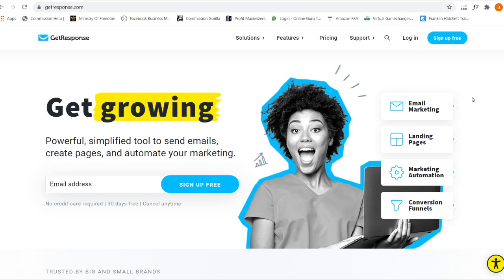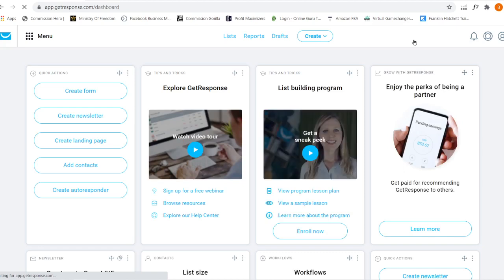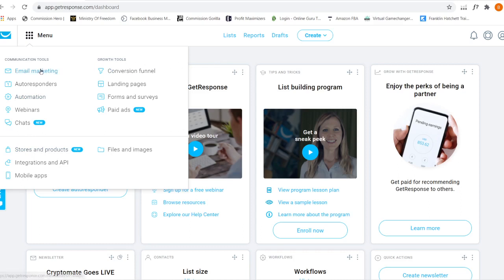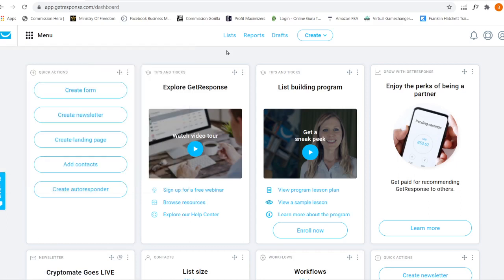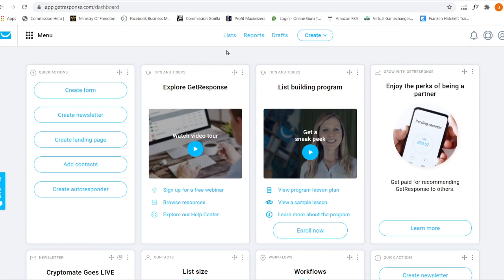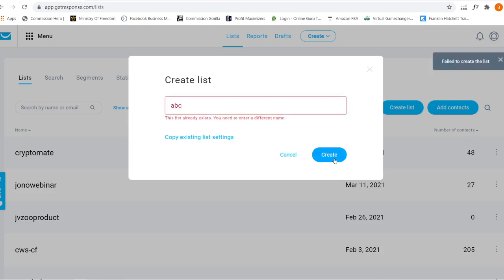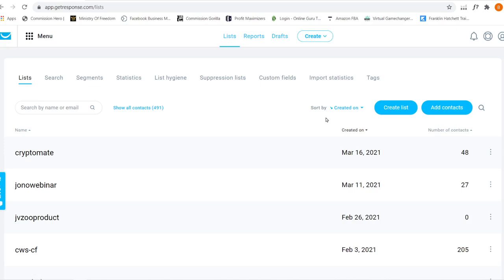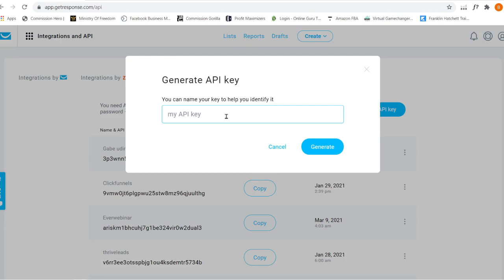Affiliate Marketing Training Part 6.2: Email Marketing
Many have asked me what exactly are the tools and paid courses that I personally use or enroll in my affiliate marketing business. These are the ones for your reference: